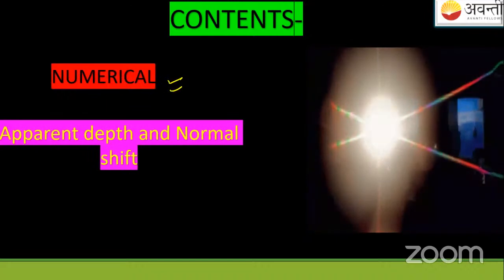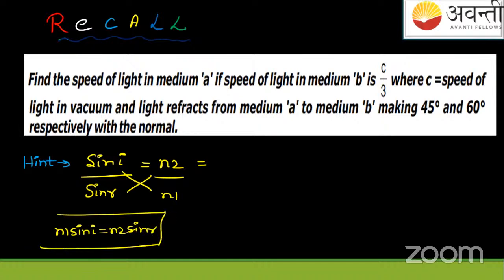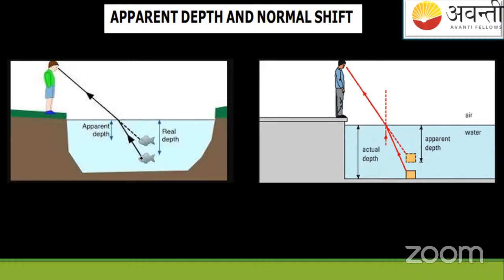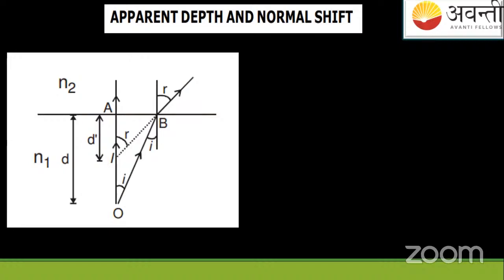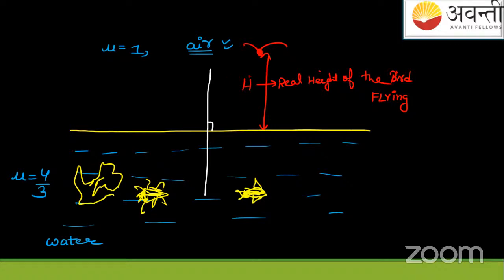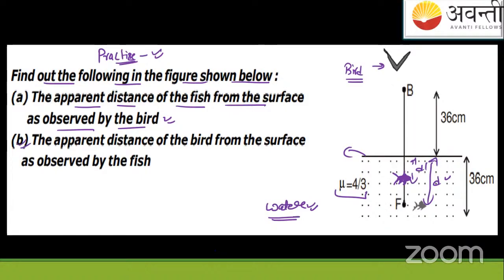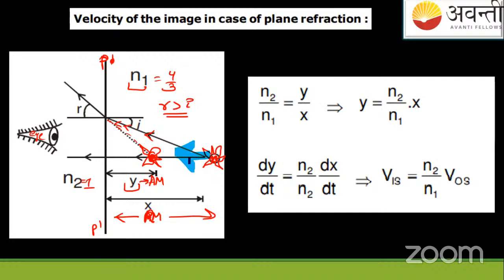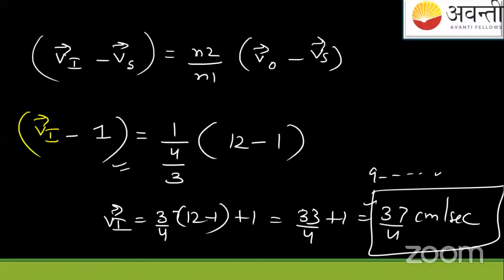[ 7 JAN ] PHYSICS XII - RAY OPTICS ( VIGYAN JYOTI CHANDIGARH REGION )